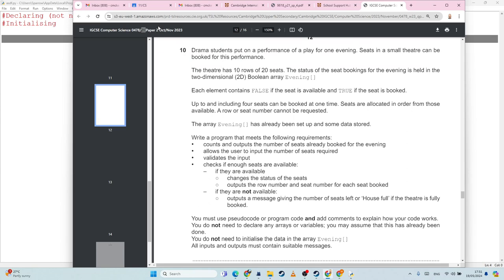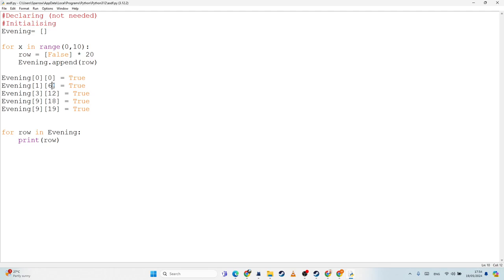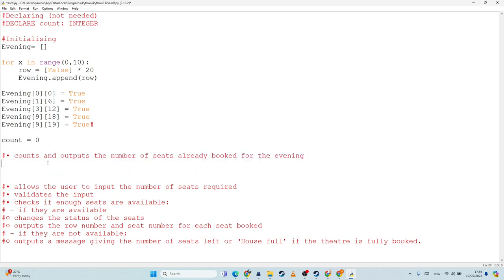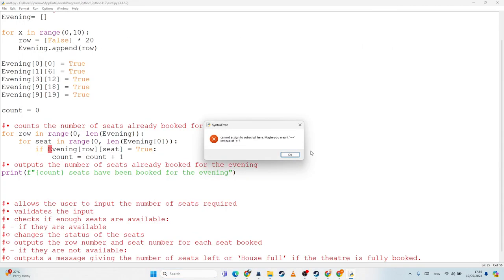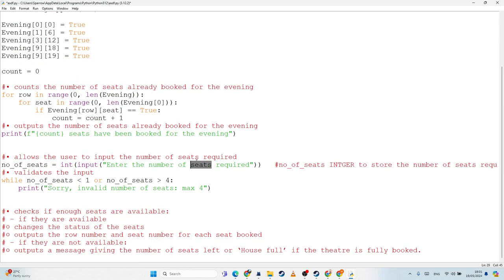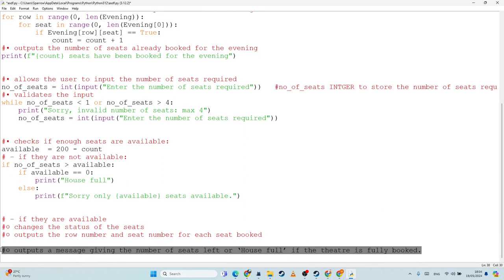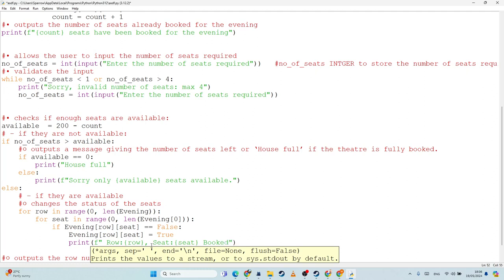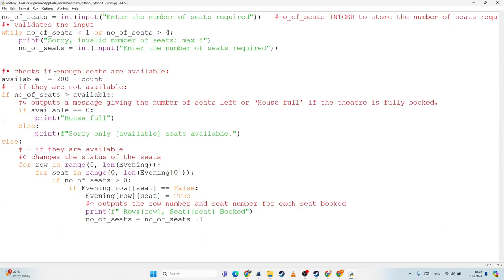Cambridge IGCSE Computer Science 0478 21 Paper 2 Oct Nov 2023 Question 10